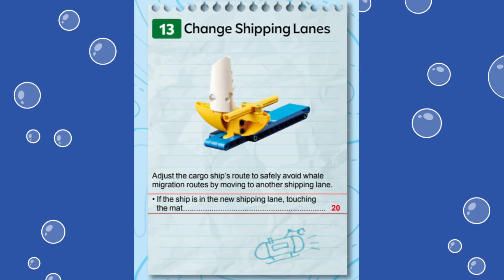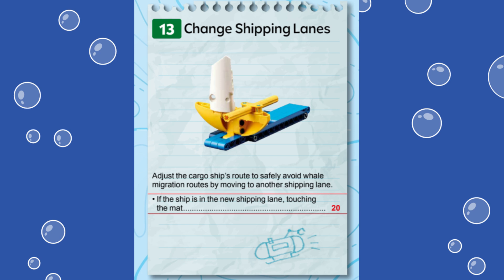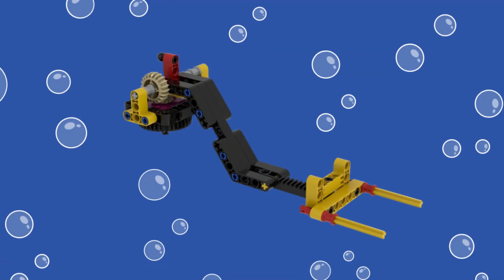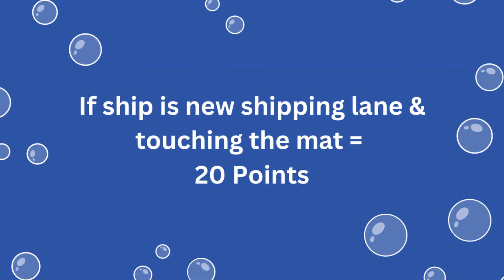2024-2025 FLL SUBMERGED Mission 13 Change Shipping Lanes Solution with Spike Prime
This video shows the completion of the Change Shipping Lanes mission (Mission 13)  from this years 2024/25 FLL SUBMERGED robot game using the Spike Prime Advanced Driving Base. Do not watch if you do not want to see this mission being done. Hope you enjoy!

Intro: 0:00
Background: 0:06
Spike Prime Attachment: 0:42
Spike Prime Robot Solution: 1:18
Scoring Analysis: 1:37
Outro: 1:45